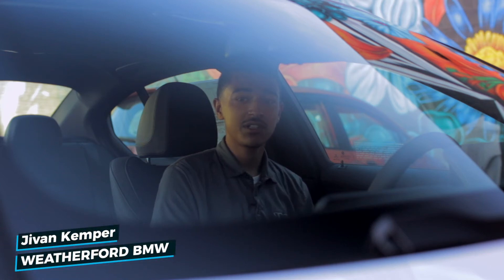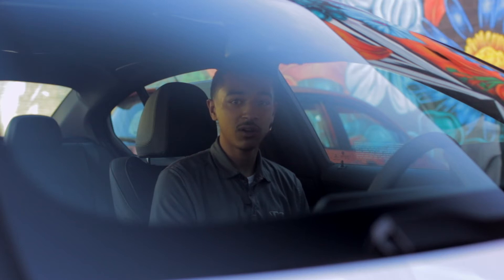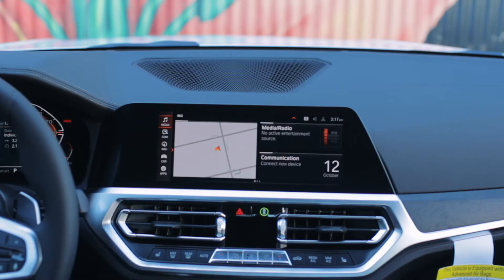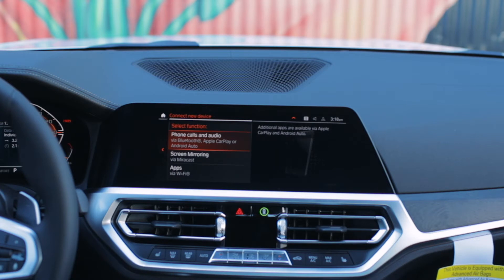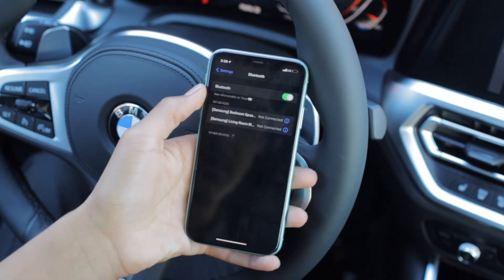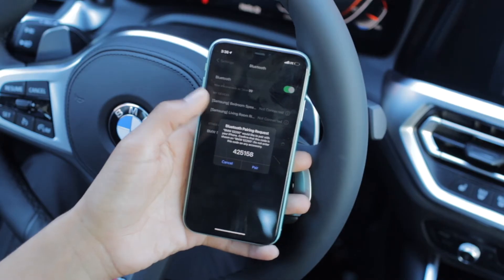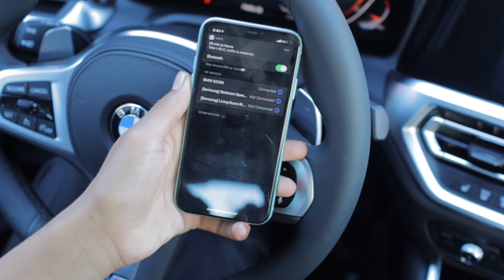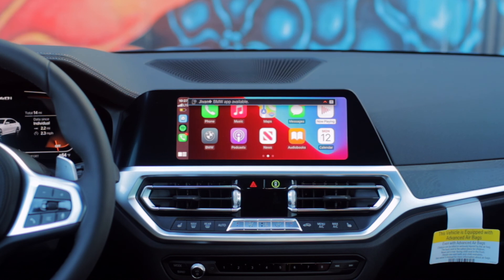How To Set Up Wireless Apple CarPlay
Today Jivan demonstrates how to setup wireless Apple CarPlay in the M340i.